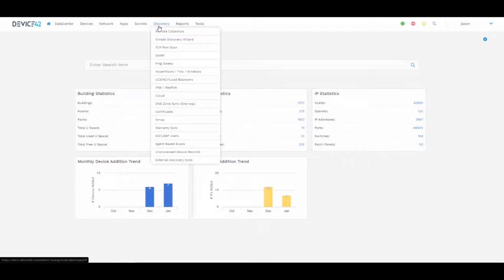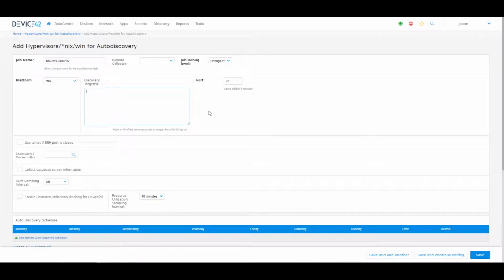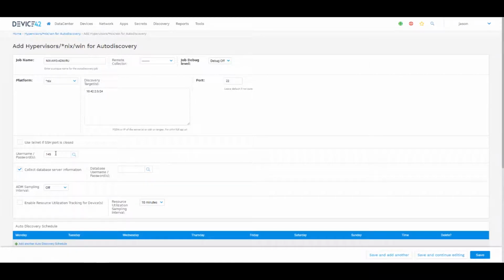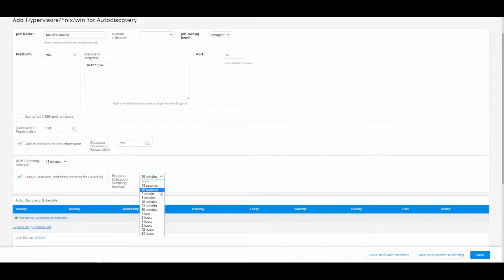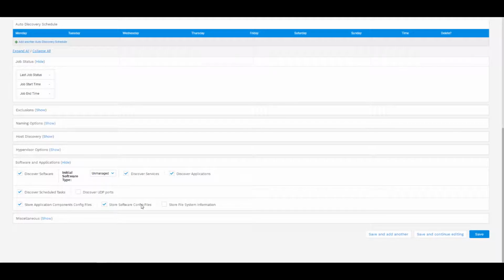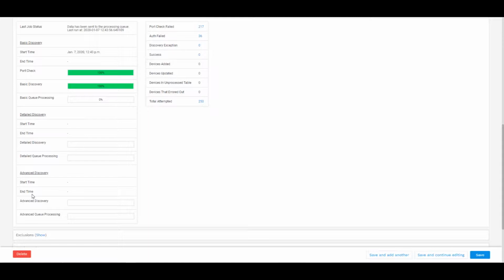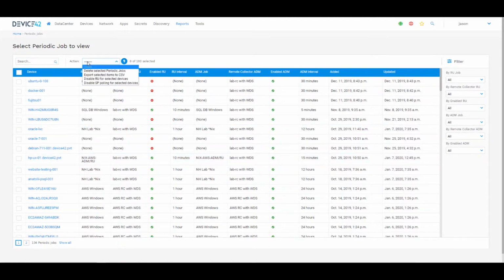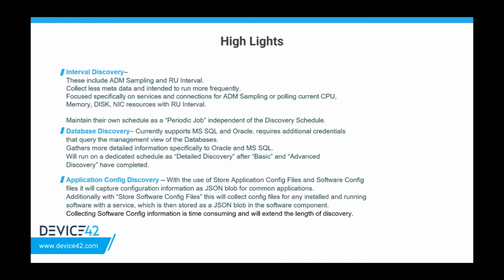Advanced Discovery Overview